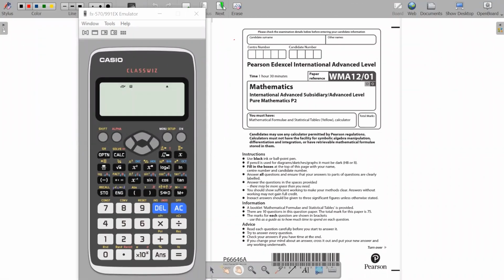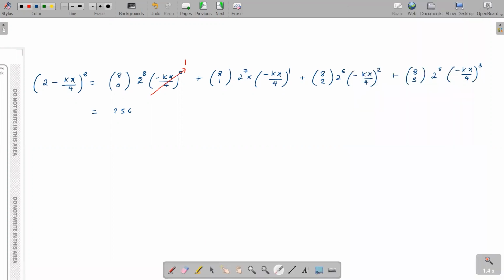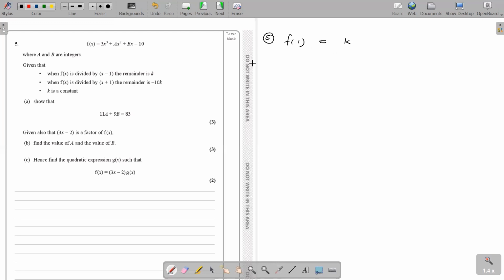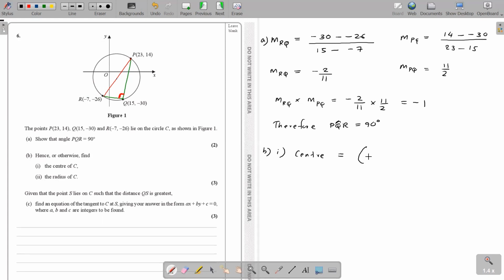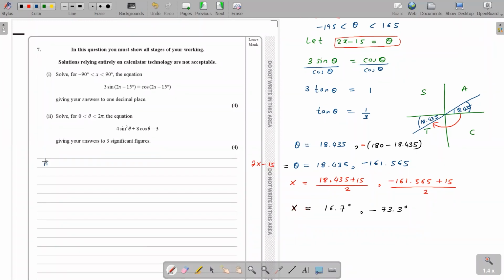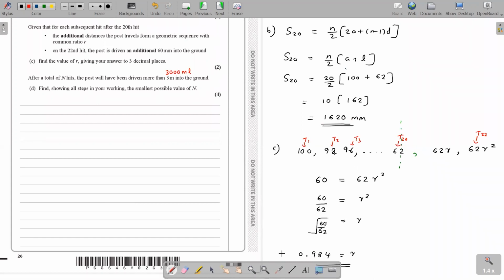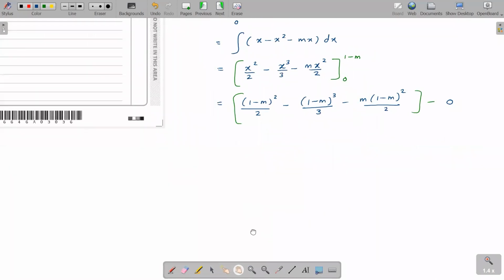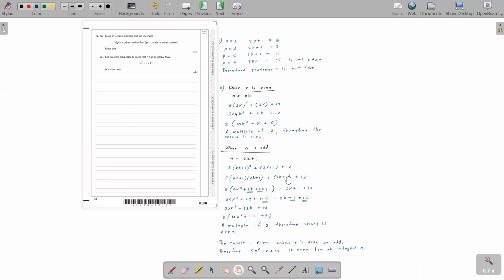Edexcel IAL P2 WMA12 January 2022 Paper full discussion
This video is a comprehensive discussion of the January 2022 IAL Pure Mathematics paper 2. All methods and calculations are clearly explained. I hope many students will find this useful!
If you found this video to be valuable, please consider making a donation to the content creator.

Use this link to find solutions to the Jan 2022 P1 paper.